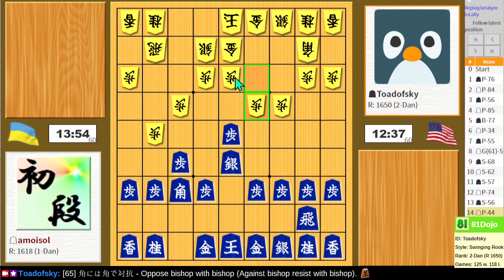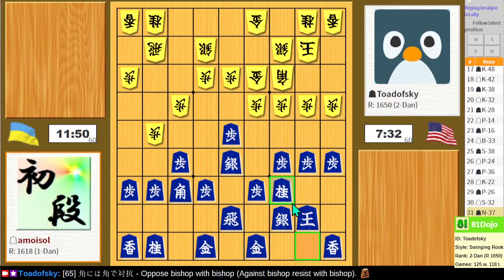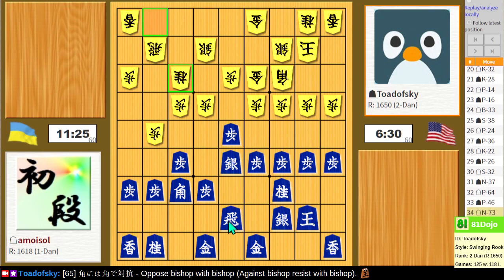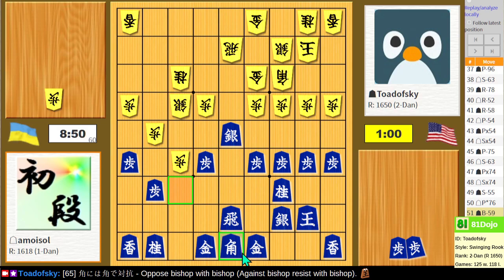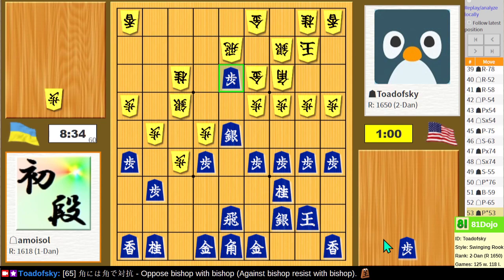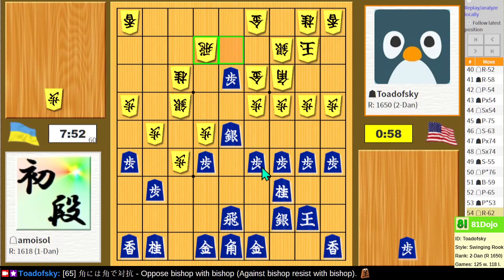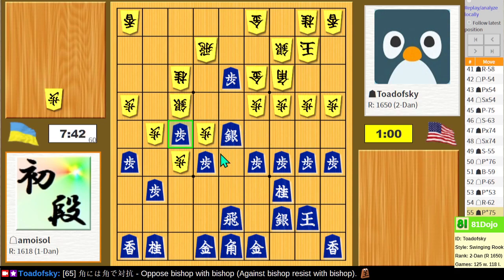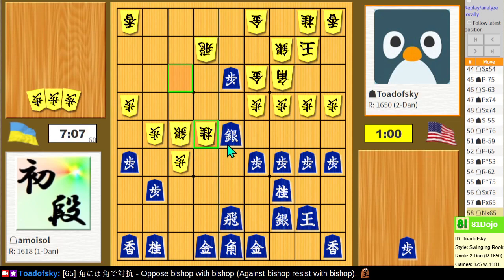Teaching ladder with amoisol (1-Dan) on 81Dojo.com (part 1)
In a teaching ladder, each player plays a higher-rated opponent and a lower-rated opponent, and players review each game, as long as missiles or natural disasters do not occur first.

00:00 Game
29:20 Tactic
32:50 Internet Failure